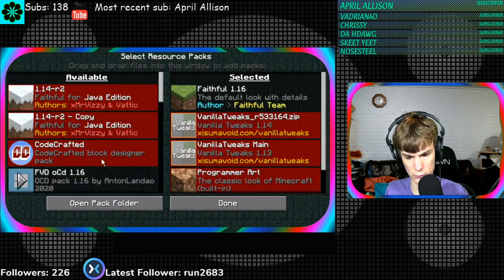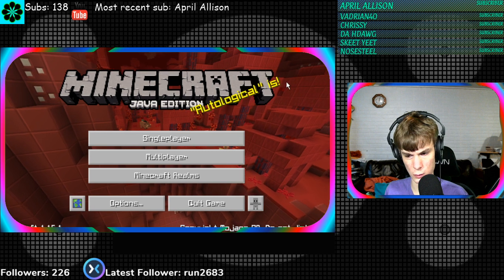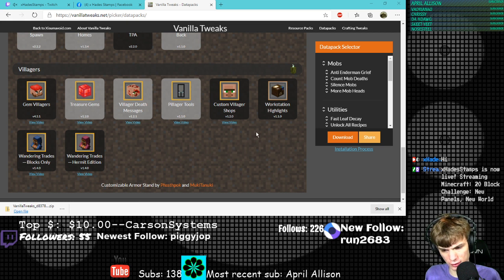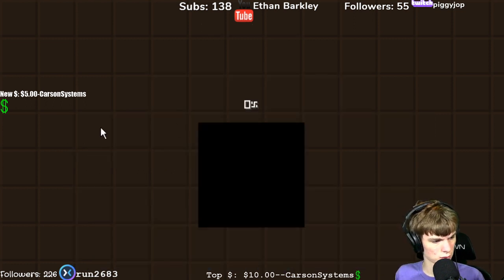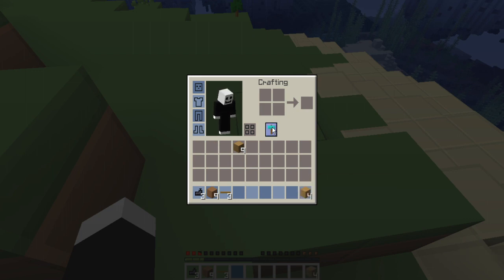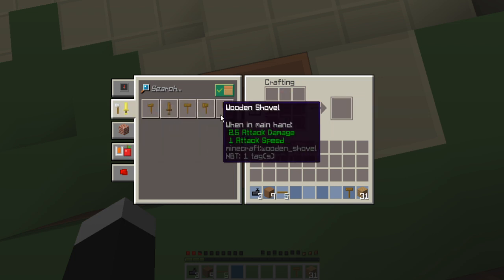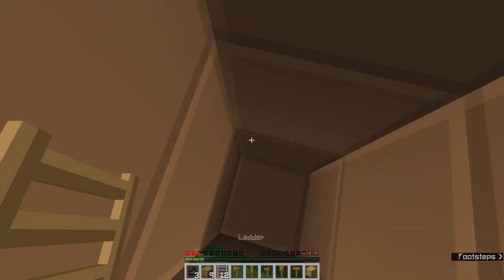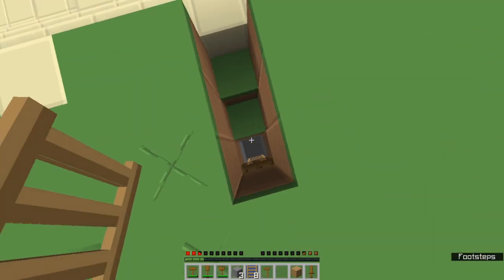Live Stream 2020/08/23: 20 Block Challenge: Starting from the Beginning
I restart the 20 block challenge in this video, as I wasn't exactly complying in the previous world (I may or may not have placed blocks, meaning I did).
All music by x Hades Stamps except:
Away in a Manger by Charles Gabriel and an anonymous author (but recorded by x Hades Stamps)
Ingame music by C418
Neo (by Ninjamaster)
My specs:
   PC: HP Pavilion Desktop 590-p0044
 Processor: AMD Ryzen 5 2400G
 Memory: DDR4 12 GB
 GPU: Integrated Graphics
 Storage: HDD 1 TB
 Optical Drive: DVD RW
 Network: Integrated LAN 10/100/1000 (Ethernet) // Wireless LAN (WiFi) + Bluetooth
 Microphone:
  Audio Technica BP40 (main)
  Audio Technica ATR3350 (lapel)
  Audio Technica AT8004 (ENG)
  Sennheiser e835
  Behringer Ultravoice XM8500
  Innopow WM-333 (wireless)
  Samson Q2U (travel)
 Audio Interface: Behringer U-Phoria UMC204HD
 Headphones: Sennheiser HD280 Pro
 Keyboard: LogiTech K800
 Mouse: LogiTech M510 (wireless)
 Monitor: BenQ GW2480 (connected by D-Sub) Insignia NS-32D311NA17 TV (Connected by HDMI) (Discontinued by manufacturer)
 Webcam: Canon Vixia HF R800 connected through white box capture card (Can’tLink)